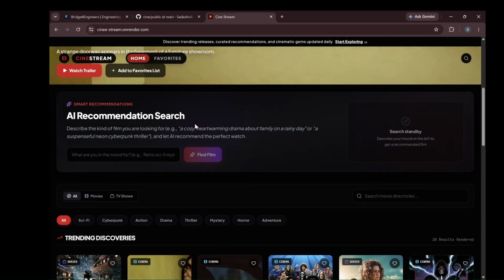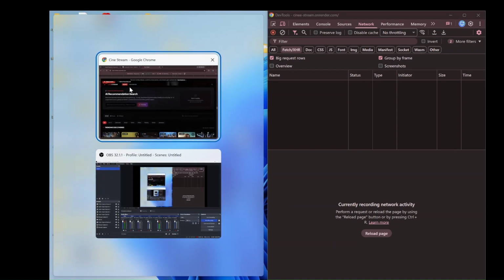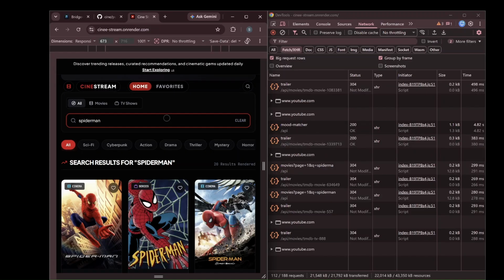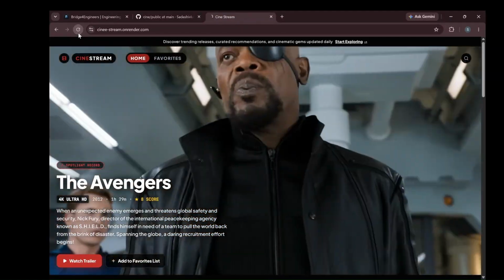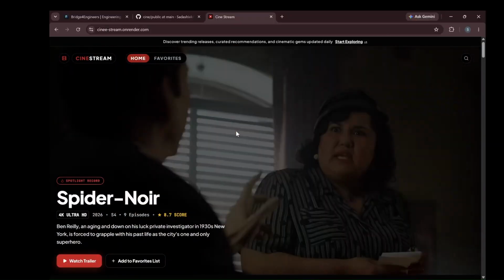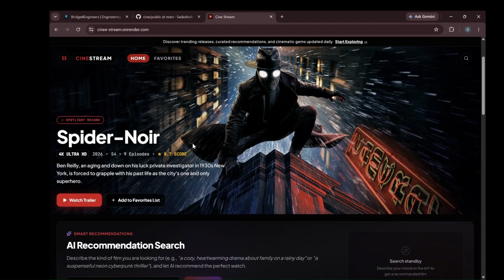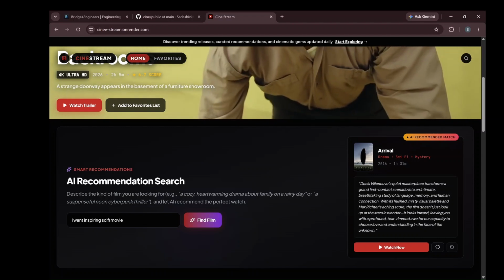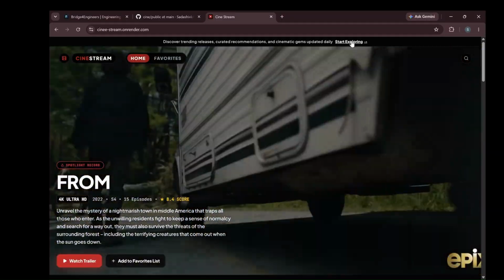cine stream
Netflix-style movie discovery SPA built with React, TypeScript, TMDB API, and Gemini AI.
prodeskIT